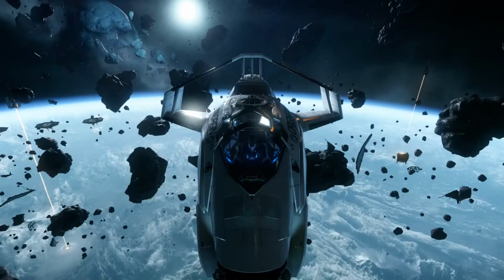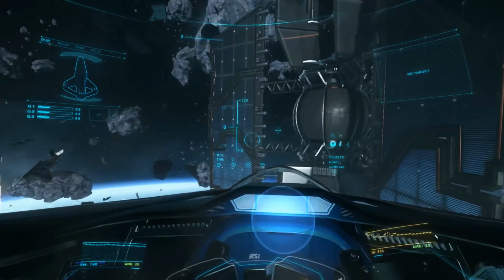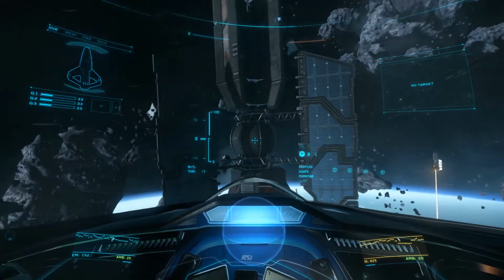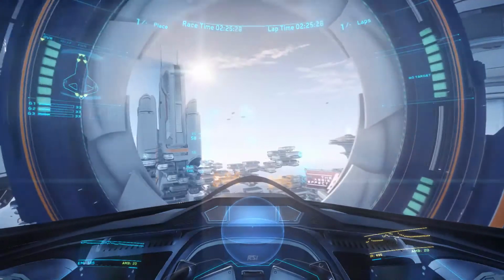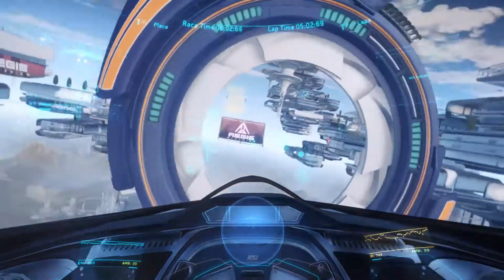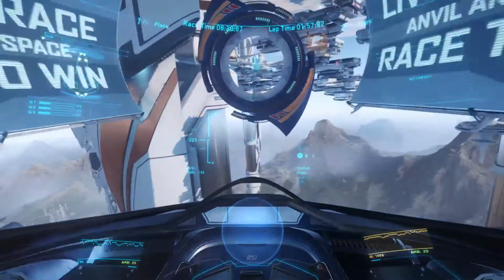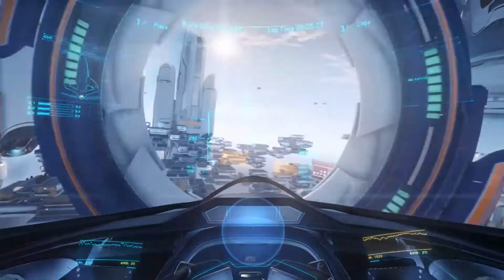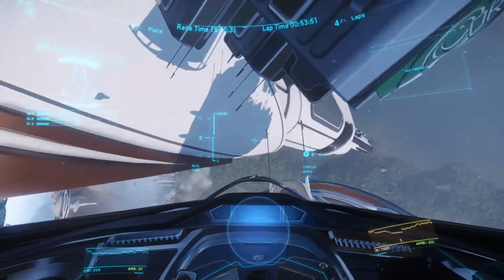Yomi's Flight School 1 - 6DoF movement and basic navigation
Chapter timestamps:

01:05 Rotation - Pitch, Yaw and Roll
04:25 Translation - Throttle / Longitudinal
07:13 Translation - Vertical and Horizontal strafing
09:16 Navigation - Nose control
15:24 Navigation - Overall velocity vector
19:46 Navigation - Brake, Boost and drifting

Sorry for the mistakes - hopefully it still made sense!

Let me know if you have feedback on how to improve future videos, or requests for content.